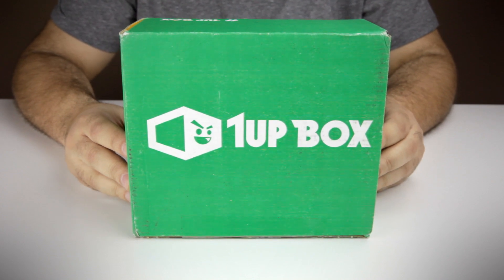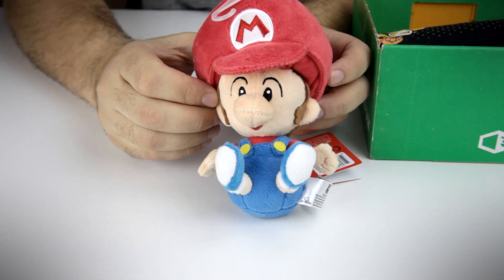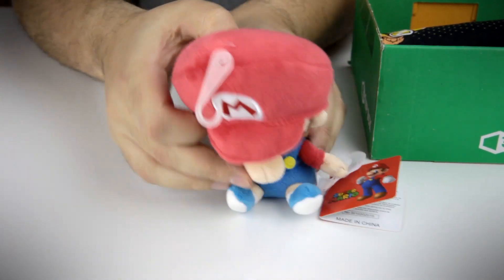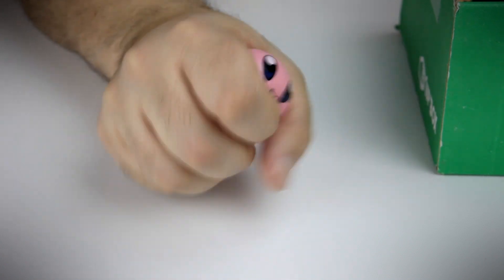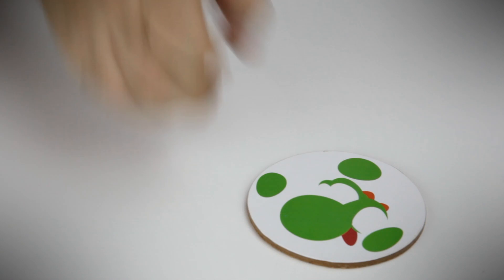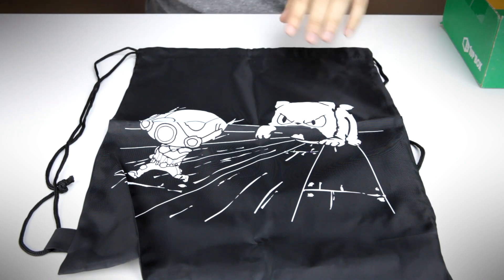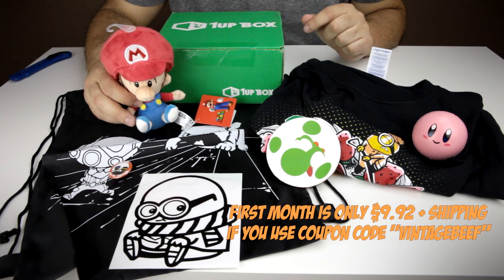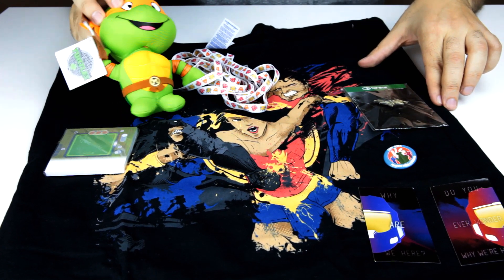1UP Box - April 2016 - Miniature